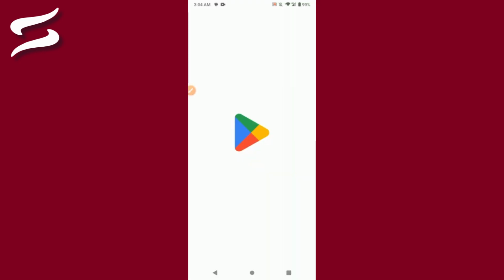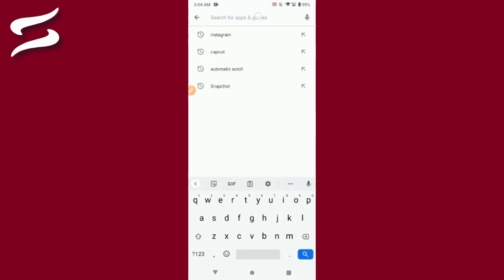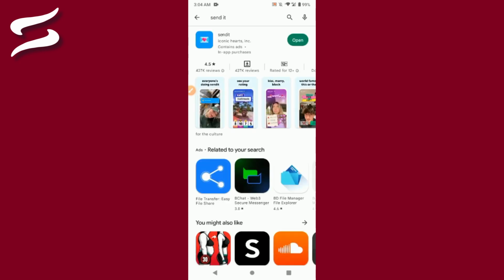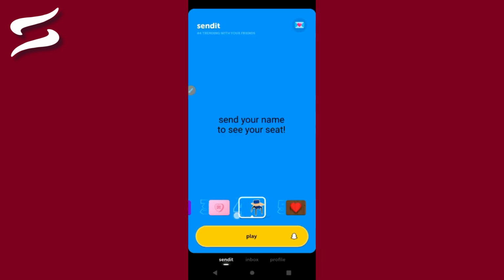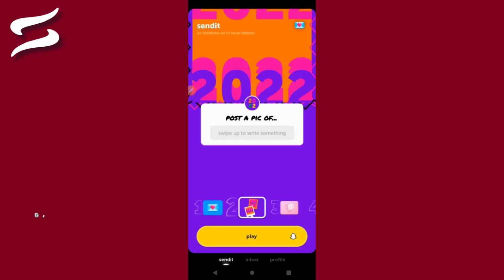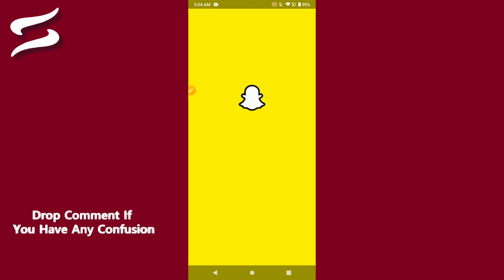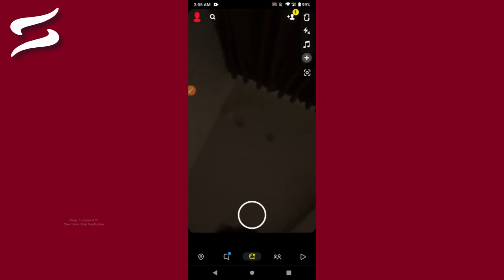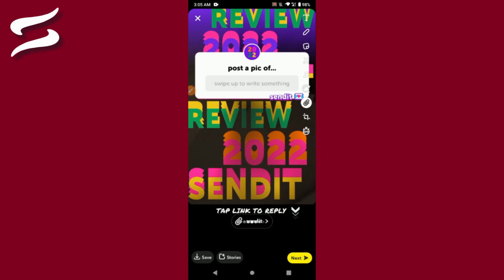How to use sendit on snapchat 2023 (Quick & Easy)